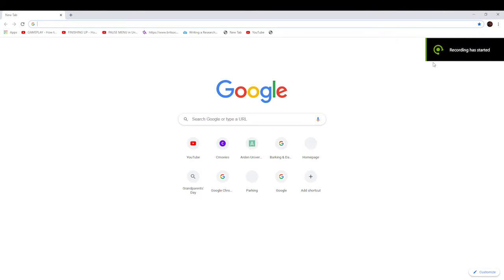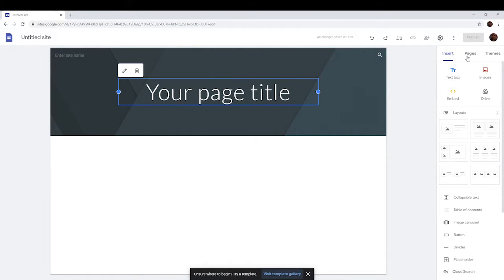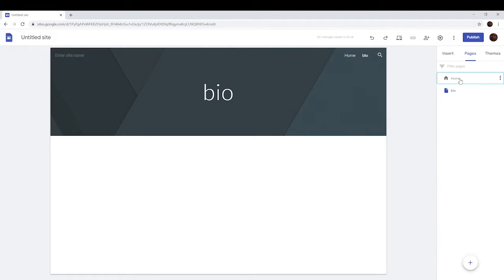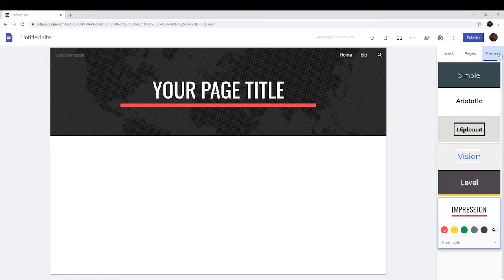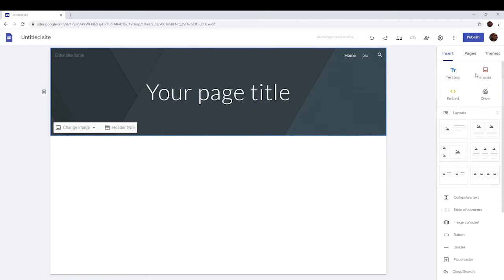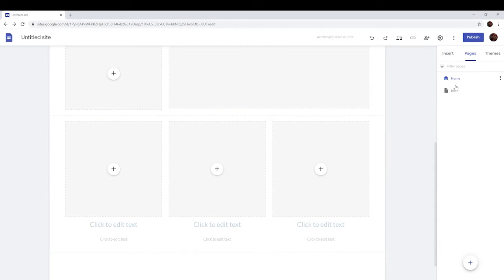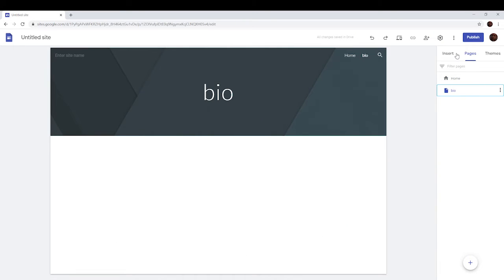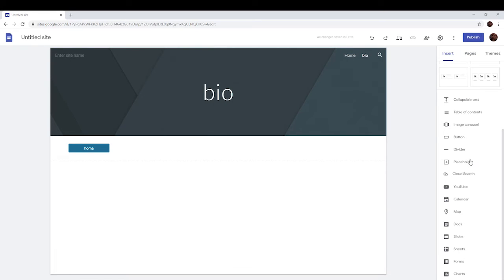google sites basics